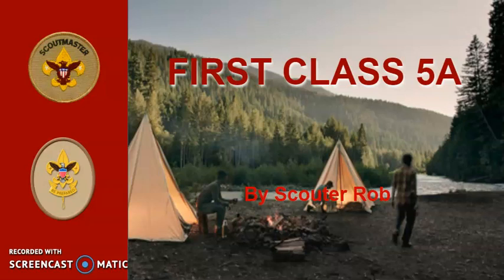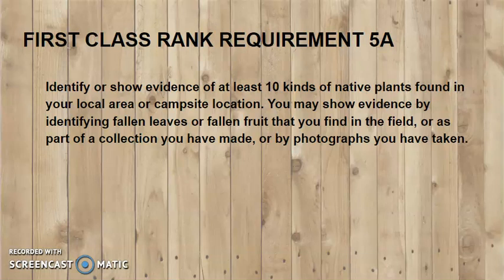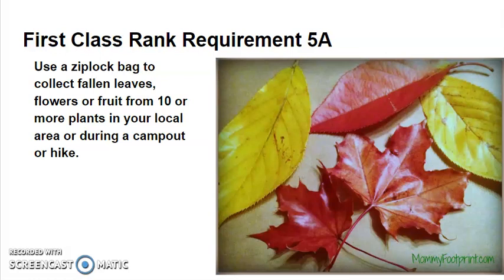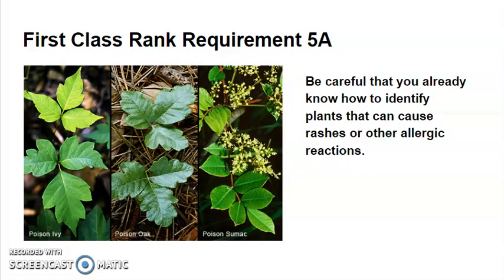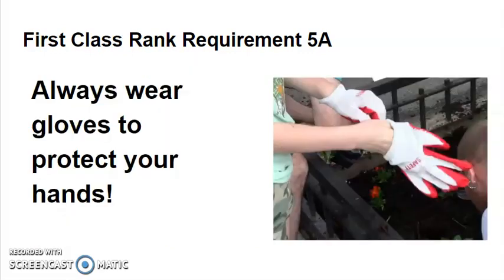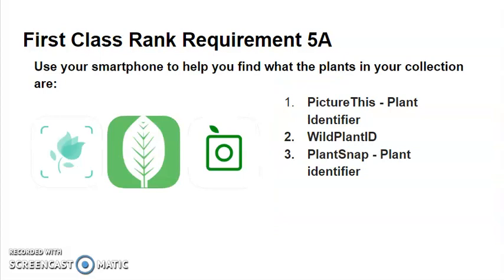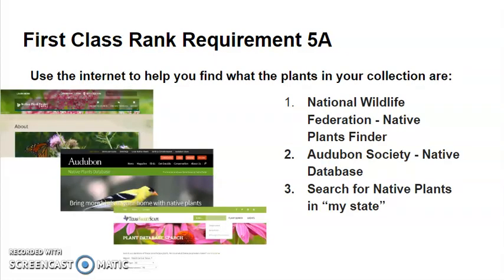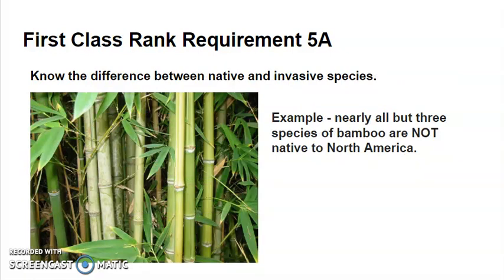BSA FIRST CLASS RANK REQUIREMENT 5A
Identify or show evidence of at least 10 kinds of native plants found in your local area or campsite location. You may show evidence by identifying fallen leaves or fallen fruit that you find in the field, or as part of a collection you have made, or by photographs you have taken.